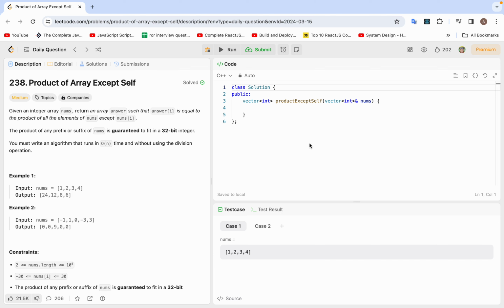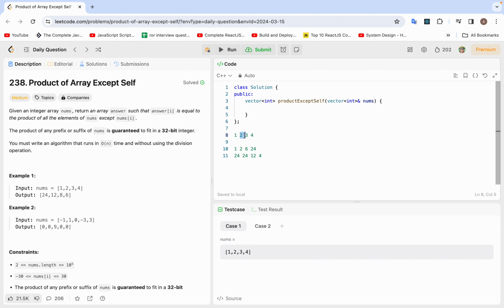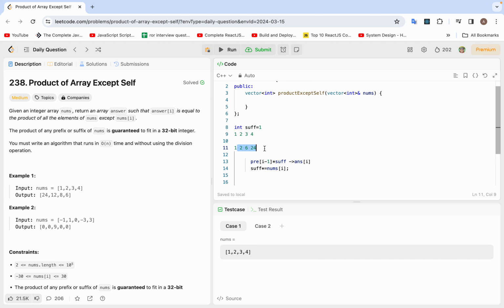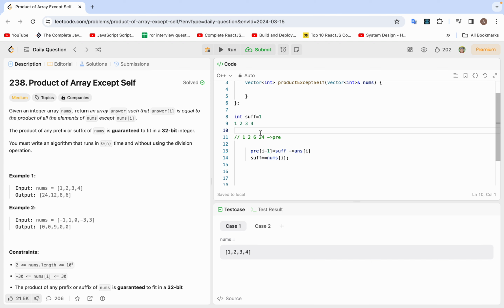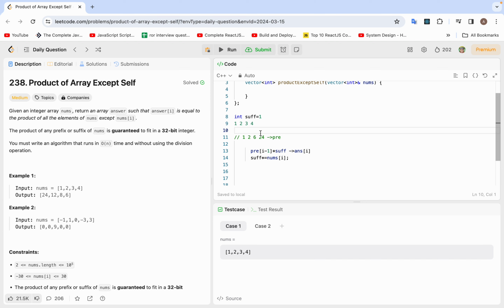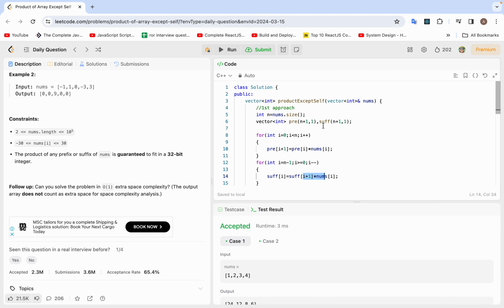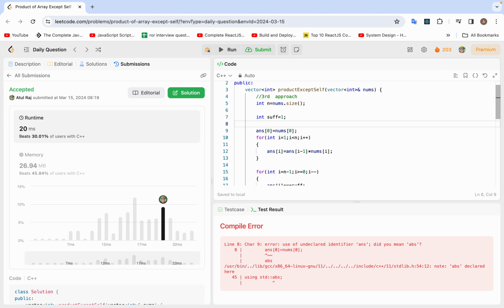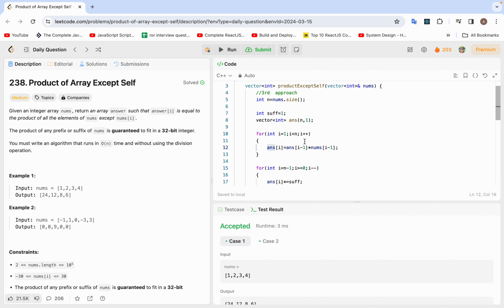Product of Array Except Self (LeetCode 238) (3 Approaches) (Optimal solution, O(1) Space, O(N) Time)